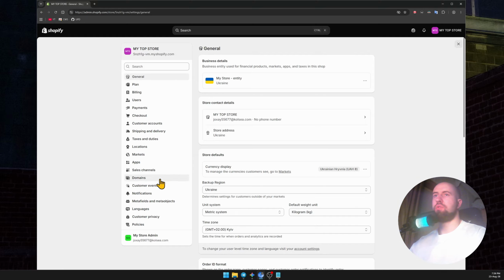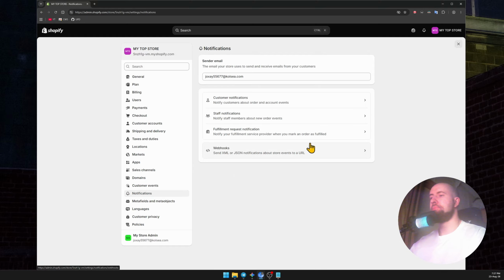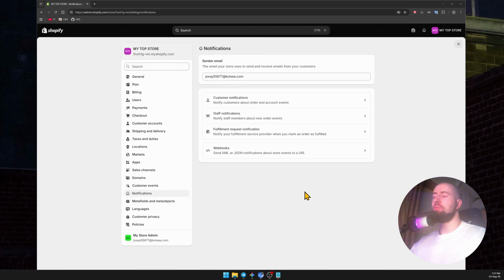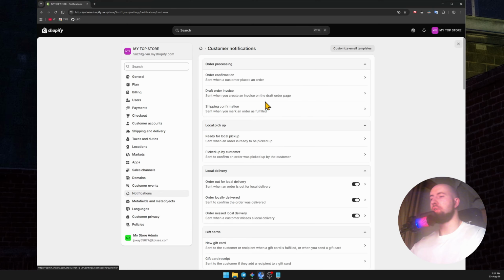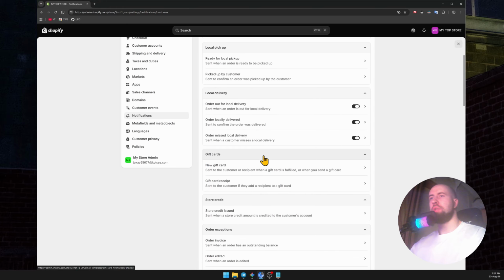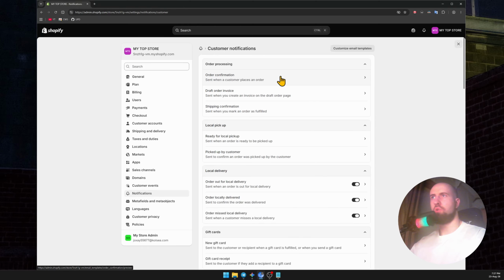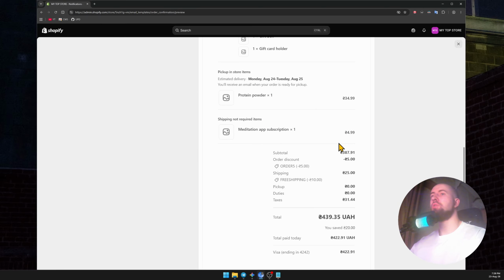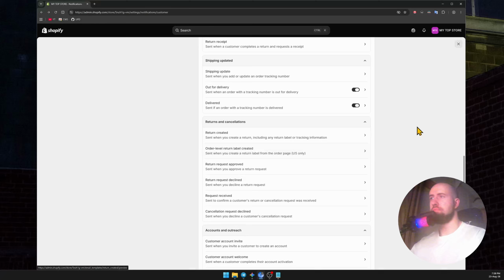How to Get Shopify Notifications 2026 Guide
Learn how to configure Shopify notifications to track sales and store events in real-time. Optimize your admin alerts today.

Setting up your Shopify notifications correctly is essential for staying updated on every transaction. This tutorial walks you through the Shopify admin settings menu, where you can enable specific alerts for new sales and other key store events. Whether you are a solo entrepreneur or managing a team, ensuring these settings are accurate helps you maintain full control over your ecommerce store management.

We focus on the step-by-step process of activating staff alerts for immediate sale notifications. You will learn how to customize these preferences so you only receive the updates that matter most to your daily workflow. By the end of this guide, you will have a streamlined alert system that keeps you informed without the clutter of unnecessary messages.